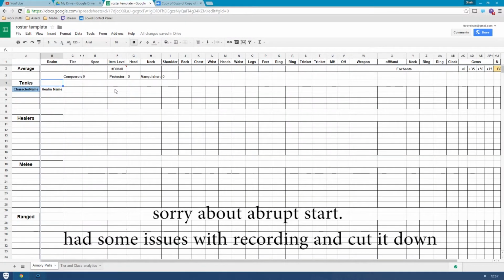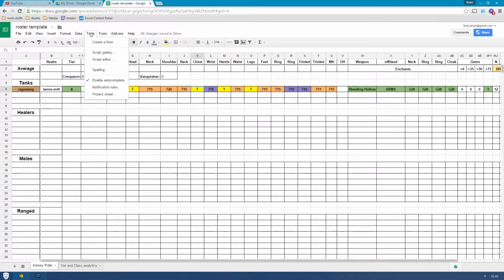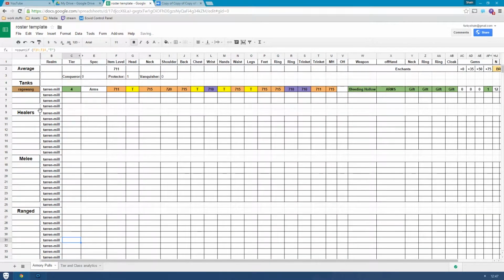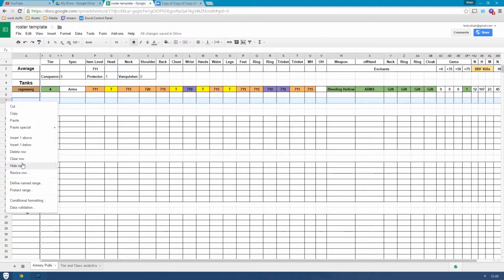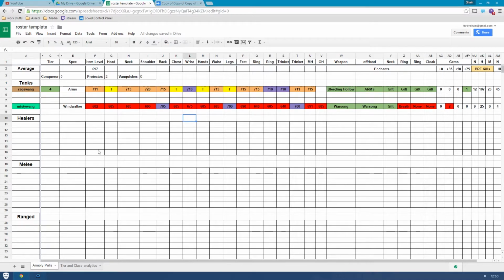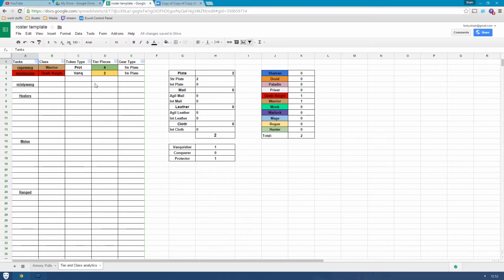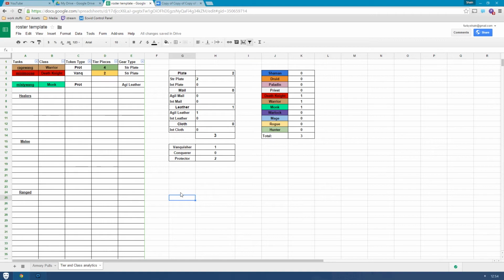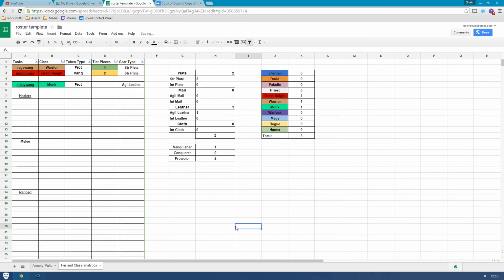[GaB] Updated Roster spreadsheet ( read description )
Sorry about being in a rush, i recorded like 3 times and kept getting people BBQing or mowing grass in the background ! and then also had some issues with recording. do ask if you have any questions !

Check out the stream guys !
     Twitch.tv/gamesandbacon